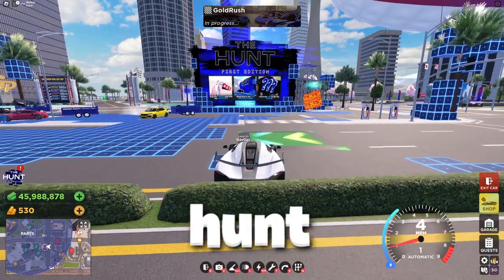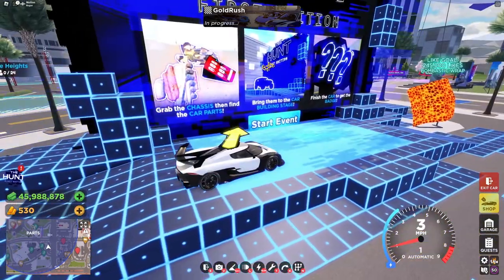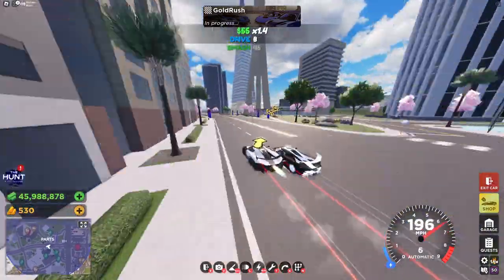How To Compelete The Hunt In Drive World!